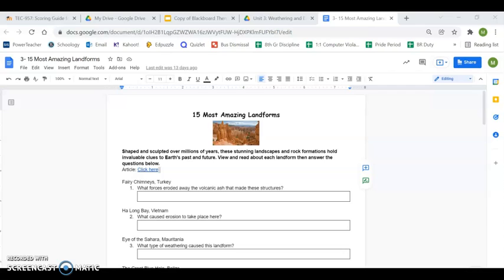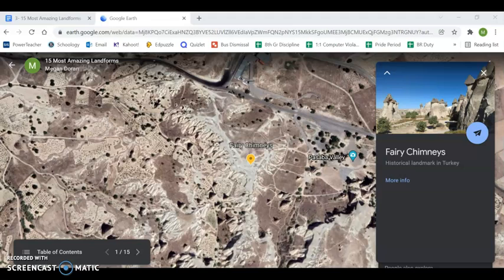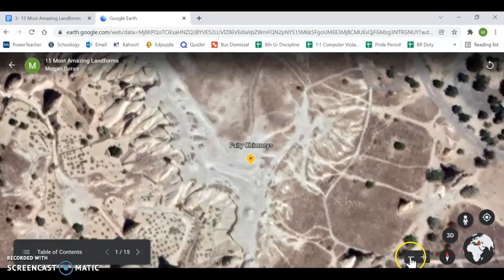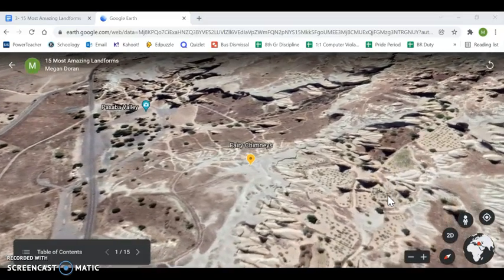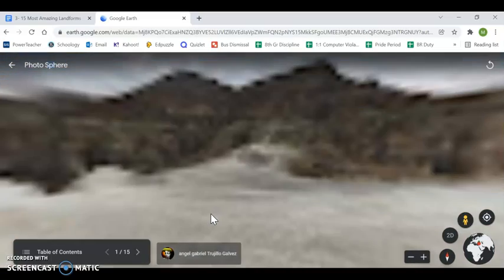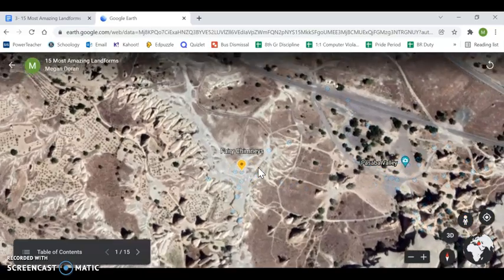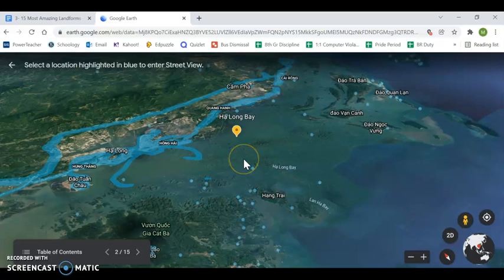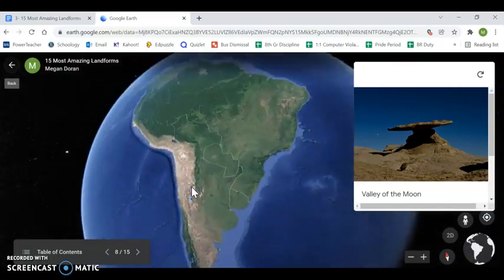Using Google Earth